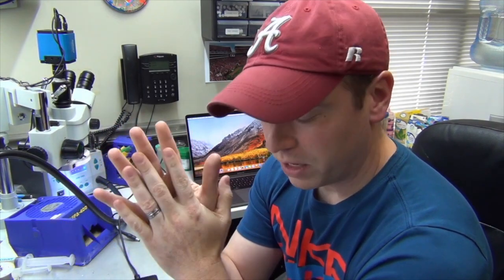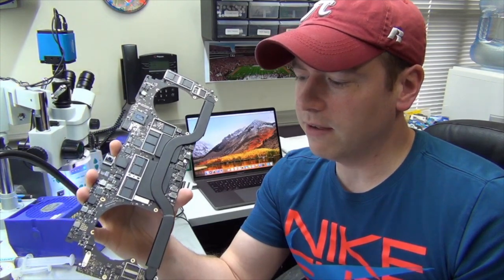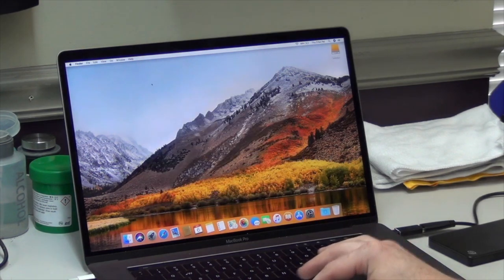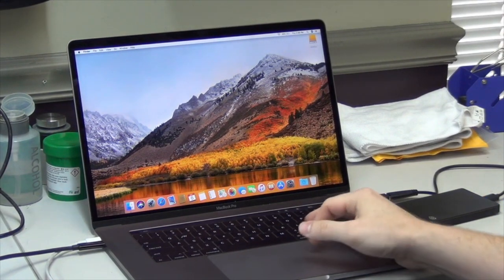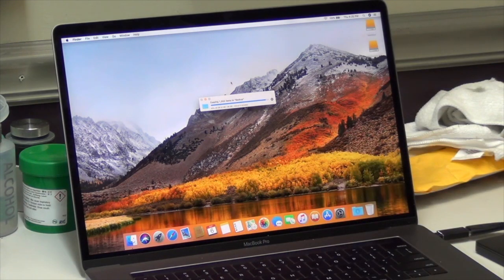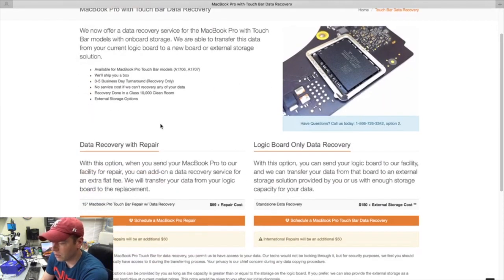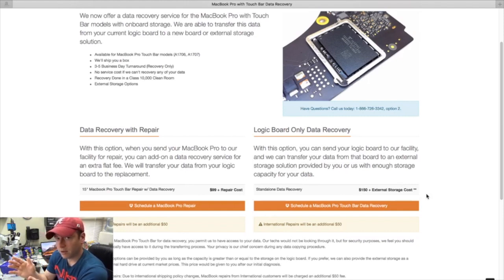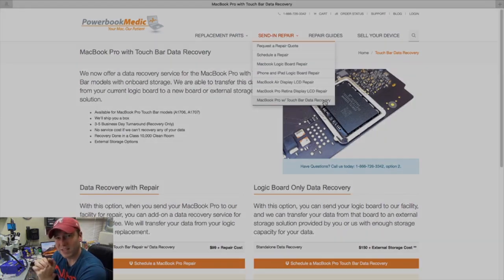Macbook Pro Data Recovery - Touchbar A1707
In this video we show you how to recover data from your Macbook Pro Touchbar, model A1707.

Amscope Microscope

 3M Antistatic Cleaner